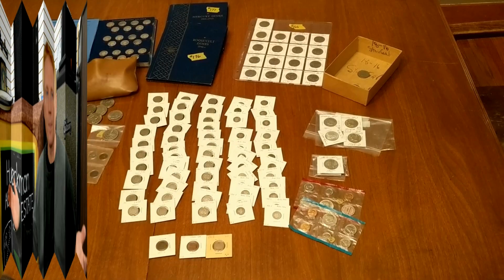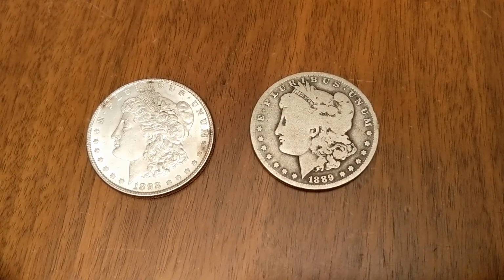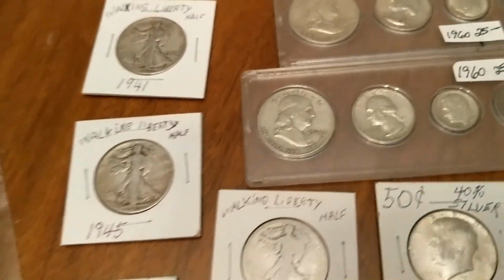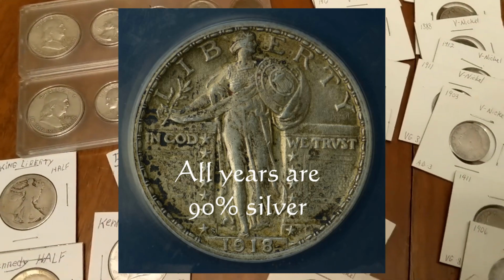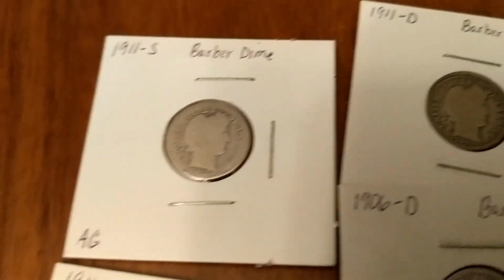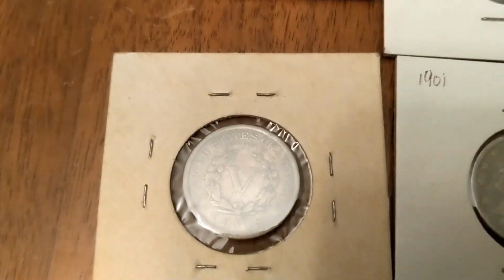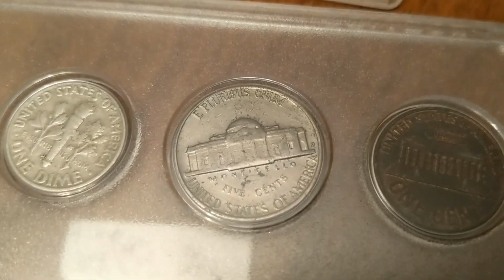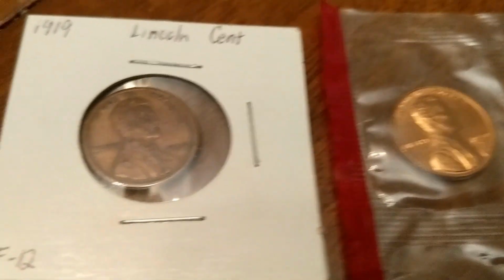US Coin Basics | Silver Coin Identification | Values | For Beginners | Collector Coins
This video is for those that may have inherited an estate or those that have found some coins. It gives basic info on typical old US coins. This video can help you from making a costly mistake.
All the additional pictures are my property.